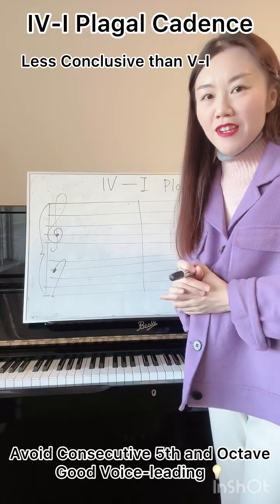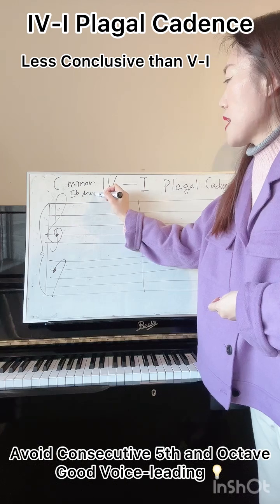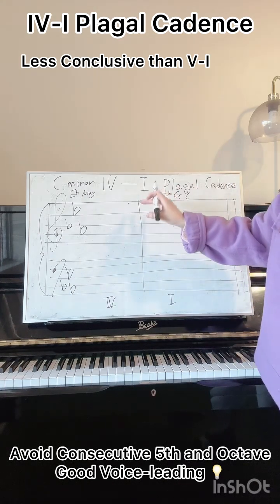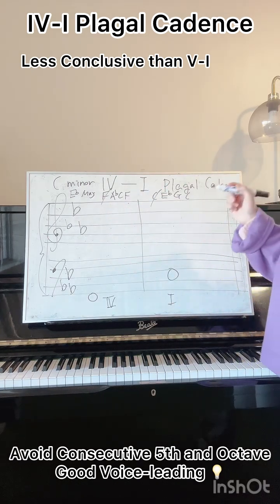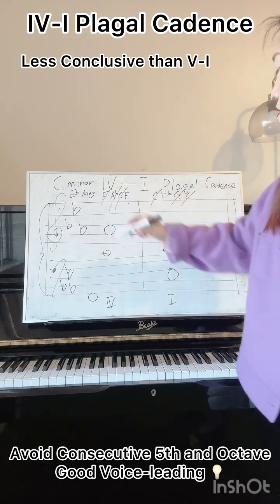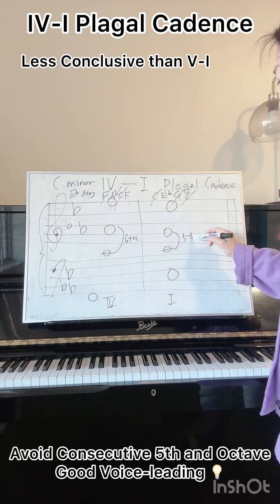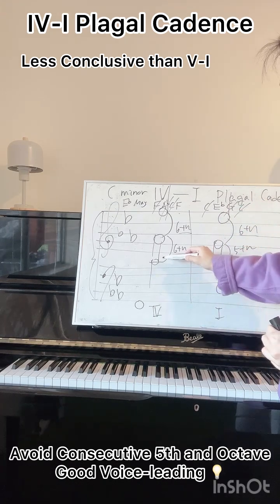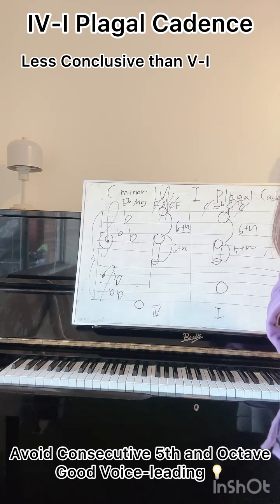How to Build Plagal Cadence IV-I (Avoid Consecutive 5th and Octave 💡)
IV-I Plagal Cadence: less conclusive than Perfect Cadence V-I

1) Root goes to the base
2) Common Tones
3)Good Voice-Leading; avoid consecutive 5th and Octave